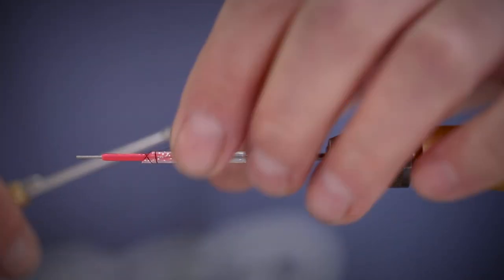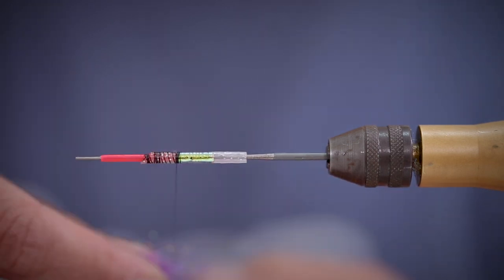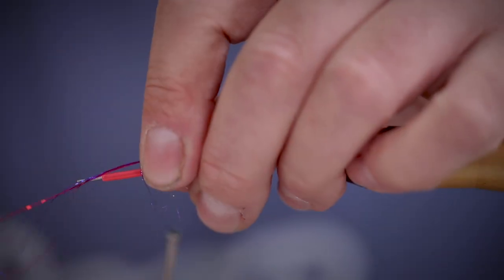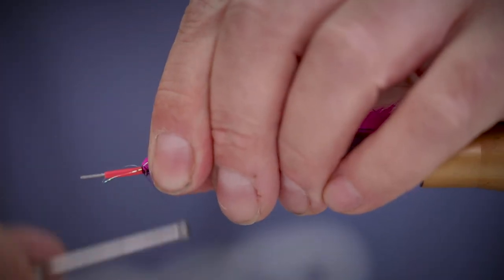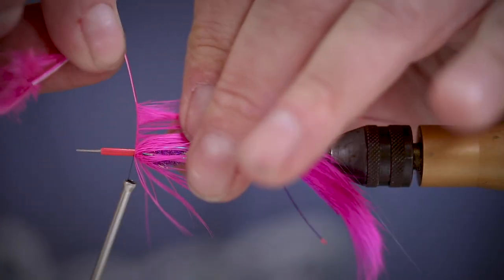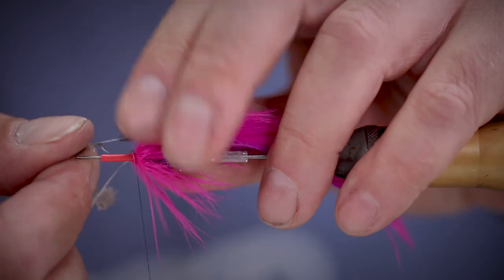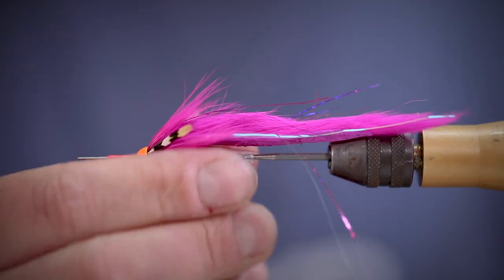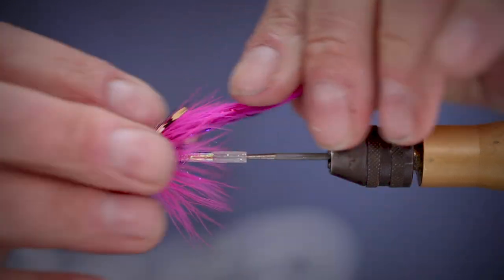Pink Bunny Leech Tube - By Stuart Foxall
Stuart Foxall tying a Pink Bunny Leech tube fly, perfect for Steelhead and Pacific Salmon fishing in slow water or even Atlantic/Baltic Salmon.

- 1.8mm red liner tube
- 3.0mm clear glitter outer tube
- Black thread
- Mirage tinsel body
- Purple UV dubbing
- Pink, purple and blue holographic flash
- Pink rabbit pelt zoner
- Pearl flash
- Pink schlappen hackle
- Jungle cock cheeks
- Fluorescent orange cone head